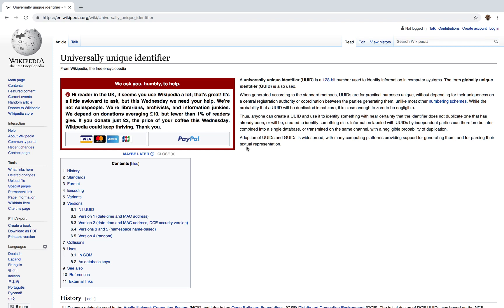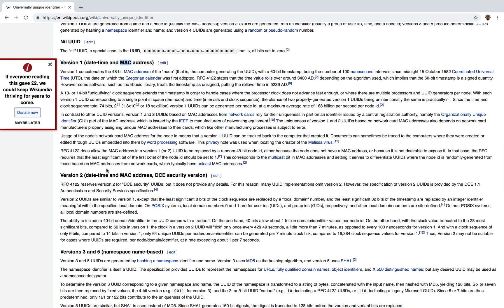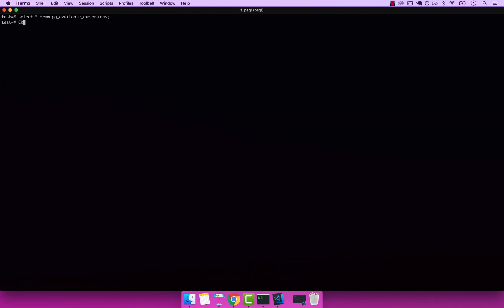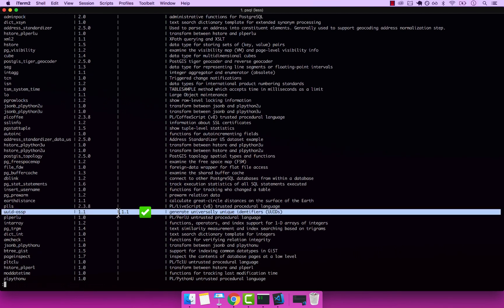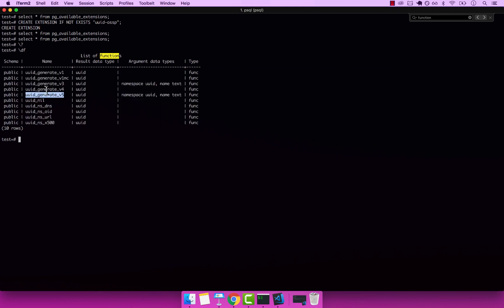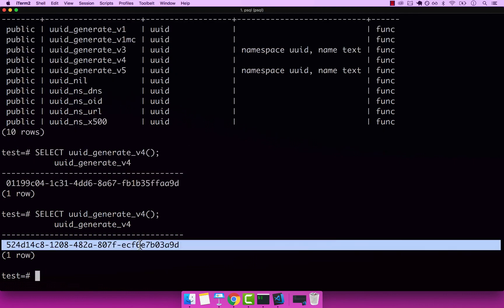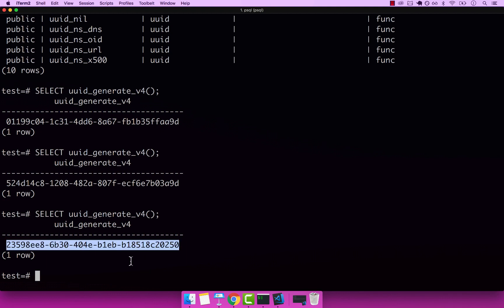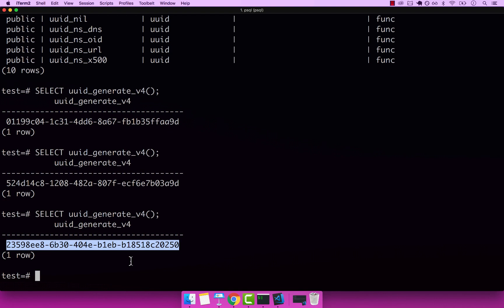PostgreSQL: Understanding UUID Data Type | Course | 2019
In this video you will learn about the UUID datatype. The perfect choice for primary keys.